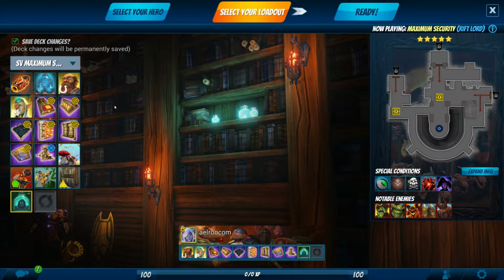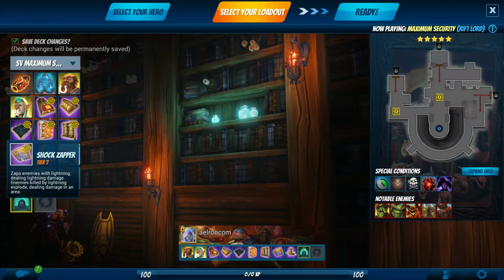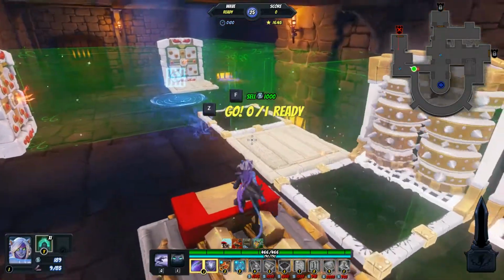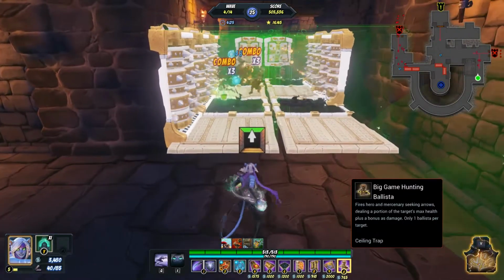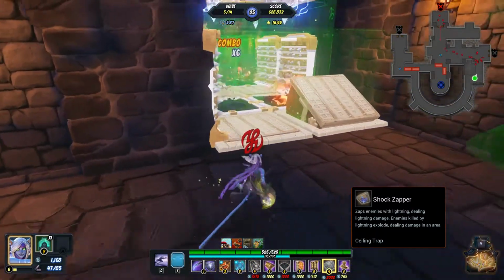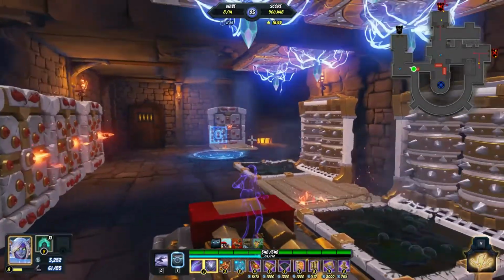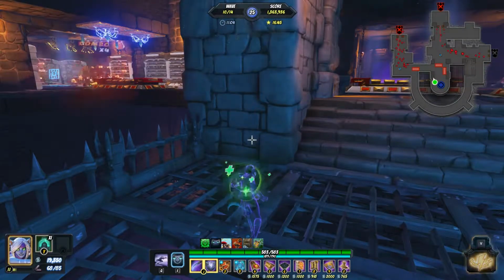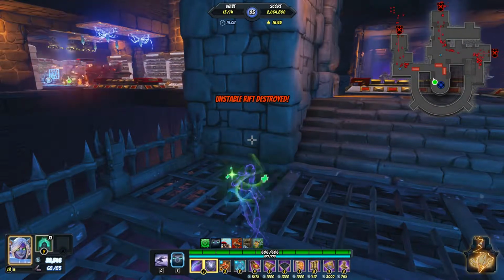Effective Traps - Maximum Security - Orcs Must Die Unchained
An effective set of traps for use on Maximum Security.